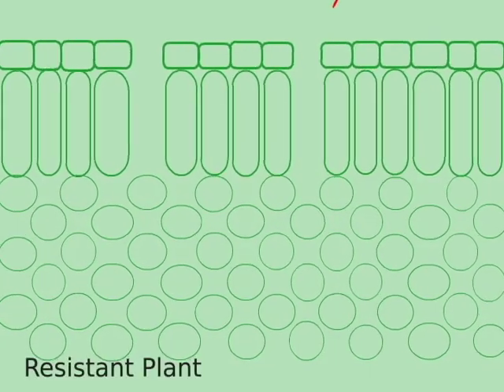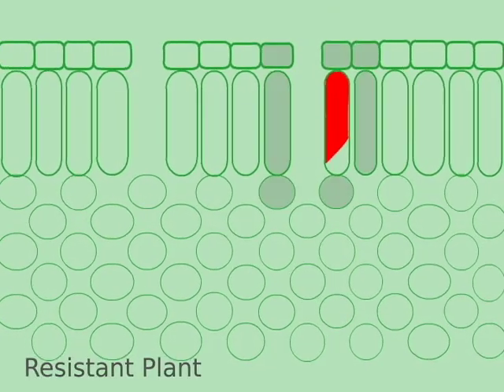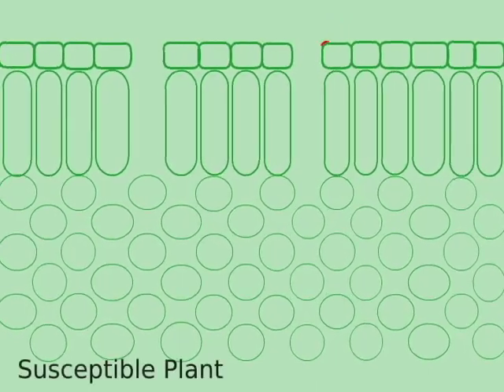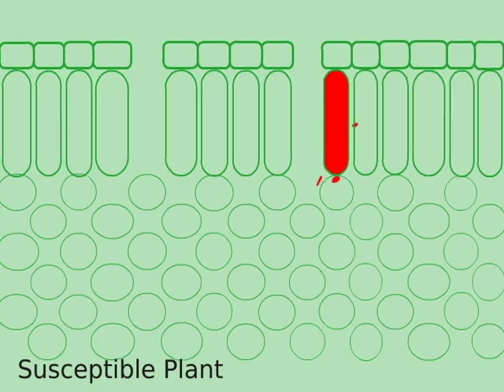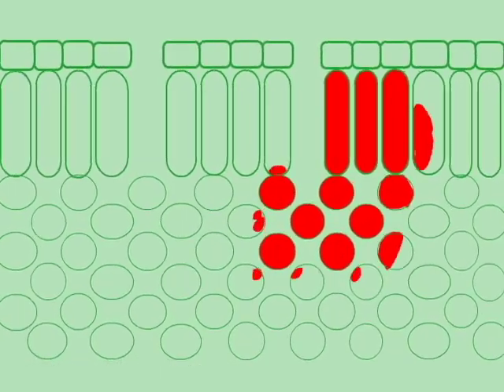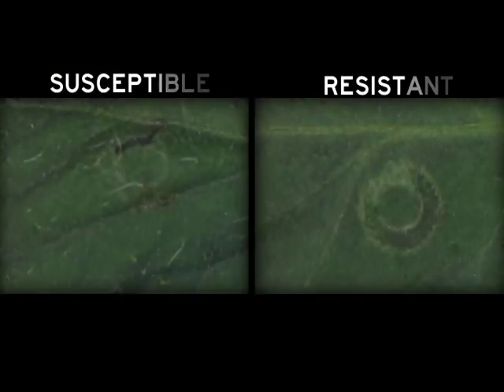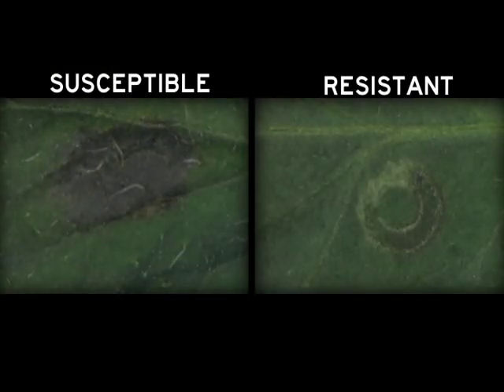Plant Breeding Solves Problems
Plant breeders harness genetic variation to solve problems in agriculture. This video uses bacterial spot of tomato as an example. Interviews with plant pathologists and farmers set up the problem and present the continual need for new varieties. Kelli then describes how plant breeders use germplasm resources to identify new sources of resistance to emerging plant diseases and the steps that plant breeders use to incorporate new resistance into improved varieties.

United States Department of Agricuture National Institute of Food and Agriculture

United States Department of Agricuture National Plant Germplasm System